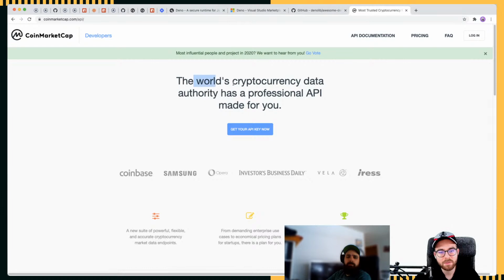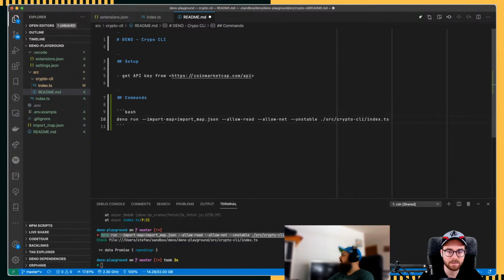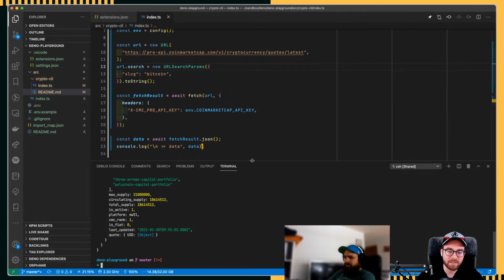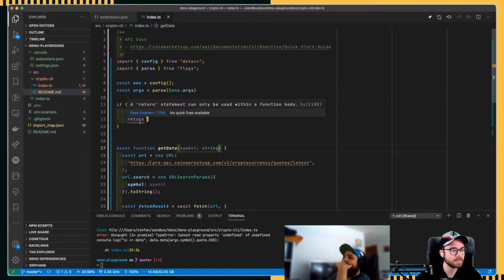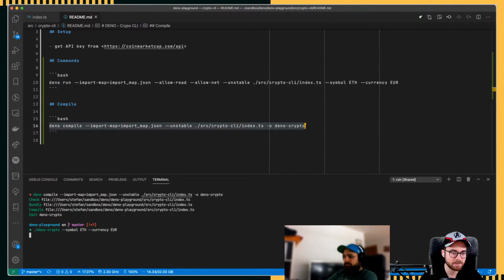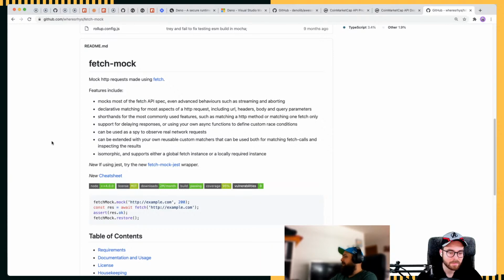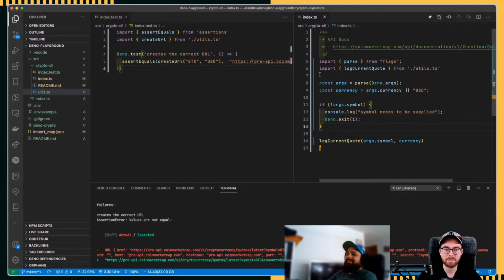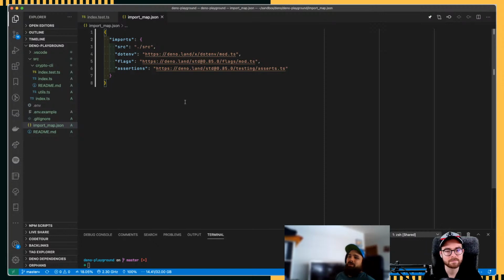How to fetch and log Crypto Prices with Deno [Live Stream]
Barnabas and I created a Deno Crypto price CLI tool and showed how to create simple tests with Deno in this live stream.

Want to work with me?

▬ LINKS ▬▬▬▬▬▬▬▬▬▬▬▬

▬ SAY HI TO Barnabas  ▬▬▬▬▬▬▬▬▬▬▬▬

▬ MY WRITING  ▬▬▬▬▬▬▬▬▬▬▬▬

▬ SUPPORT ME ▬▬▬▬▬▬▬▬▬▬▬▬

Hi, nice to meet you. I am Stefan Natter, I am a Software Engineer from Austria 🇦🇹. I am interested in, write about, and develop (open source) software solutions for and with JavaScript, TypeScript, ReactJS, and NodeJS.